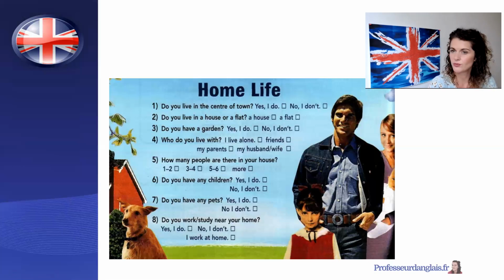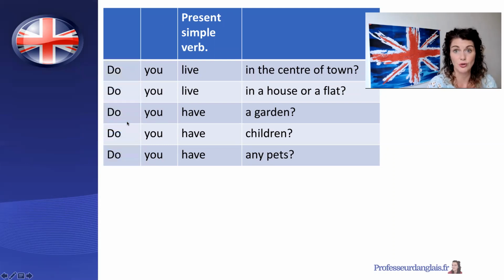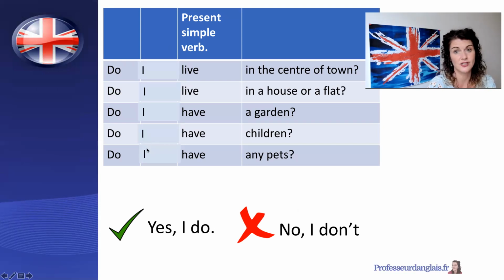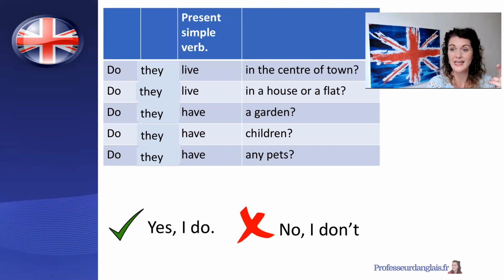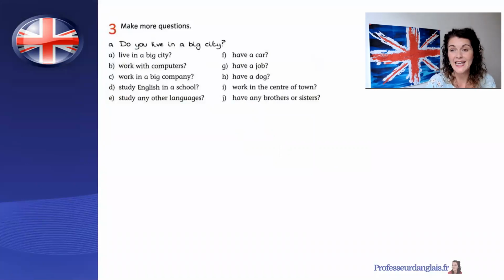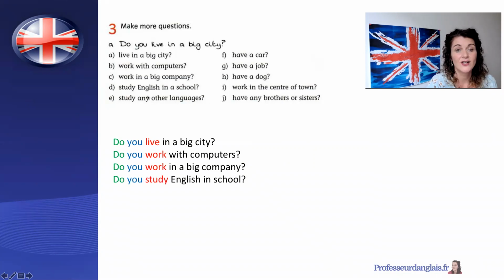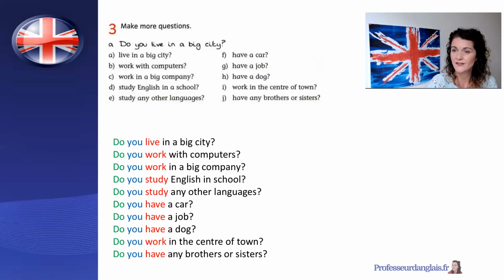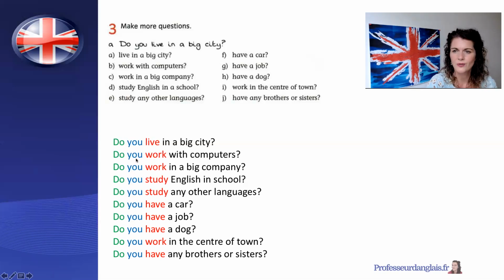🇬🇧 Asking questions in present tense - Lesson 20, A1 Beginner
This lesson focuses on the underlying structure of present simple questions.
Highlights:
- ‘do’ is used to make present simple questions with ‘you’
- The word order: (question word) + do + you + verb.
- The answers ‘Yes, I like’ and ‘No, I don’t like’ are incorrect.

In order to make the most of those lessons, it is best to follow the whole series in order starting from video 1.